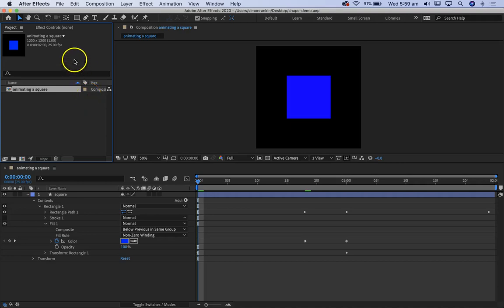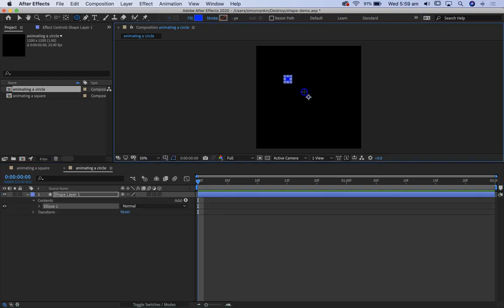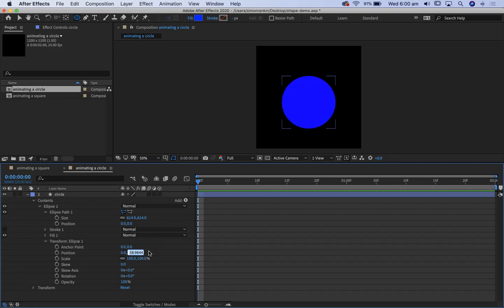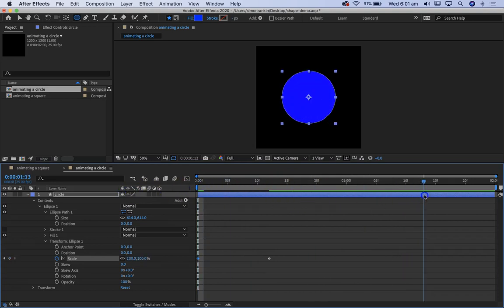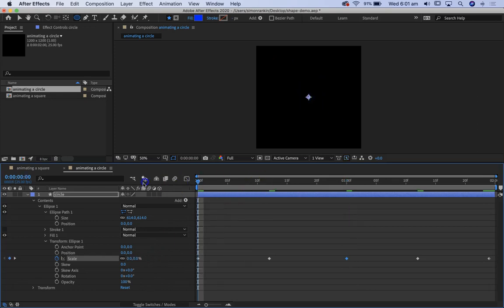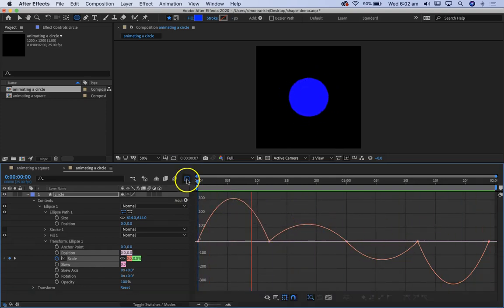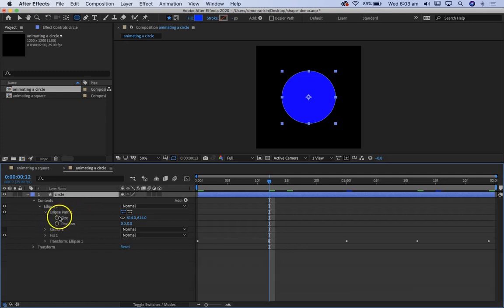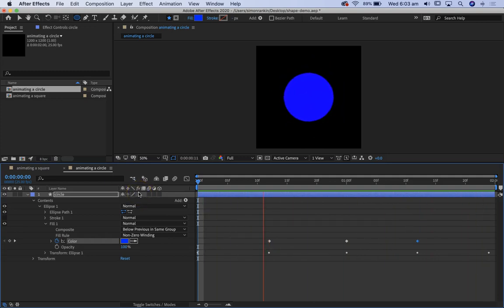AE shapes - Animating a circle